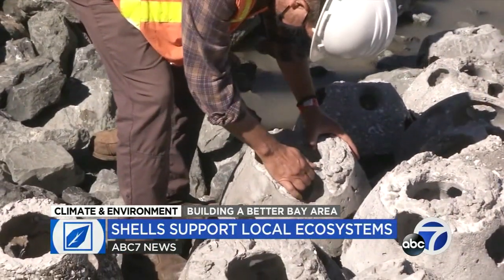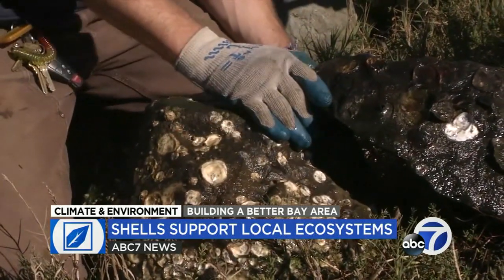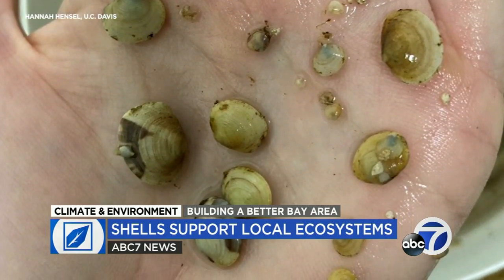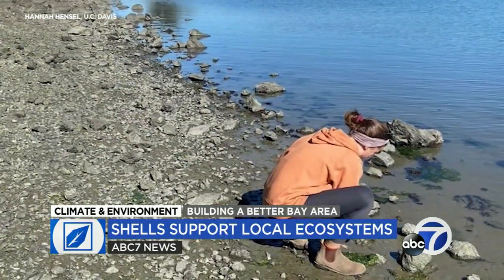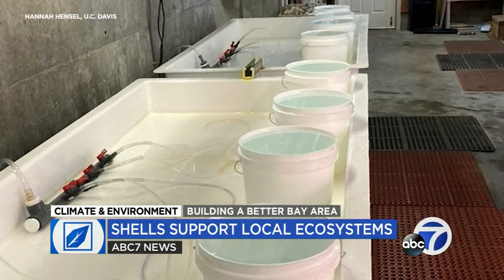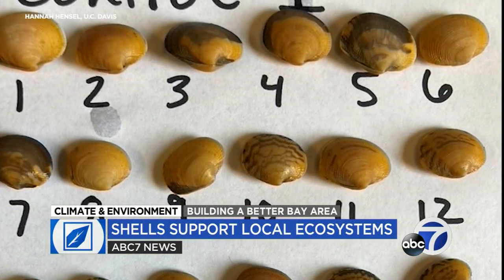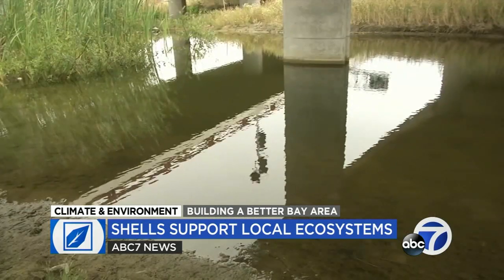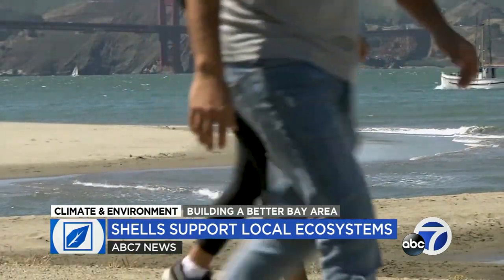How crushed shells are helping restore Bay Area oyster and clam ecosystems, combat climate change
Two separate projects in the Bay Area are using crushed-up shells in different ways to help young clam and oyster populations.